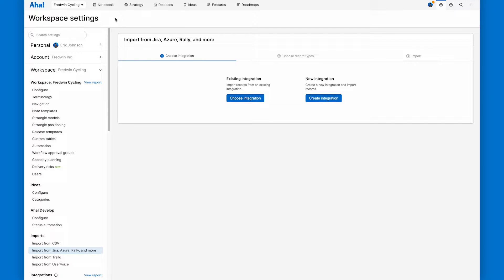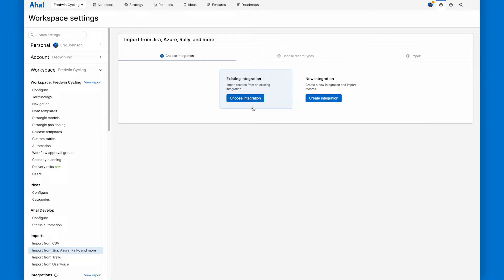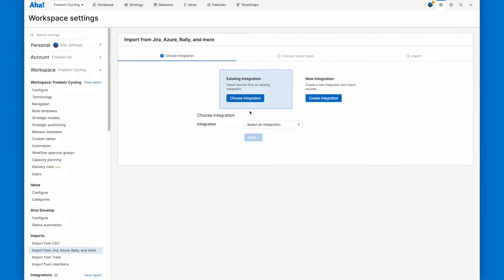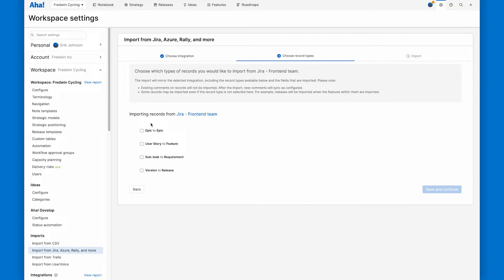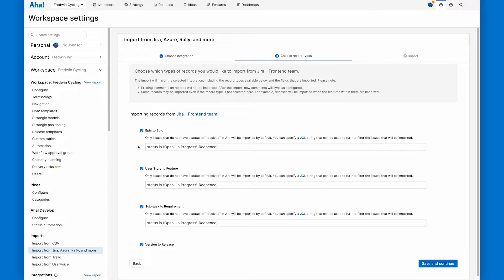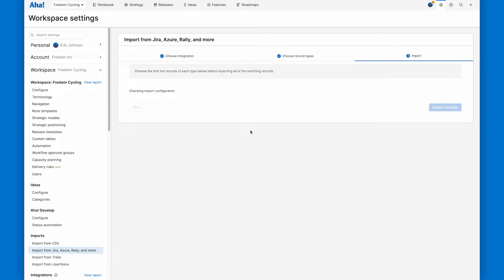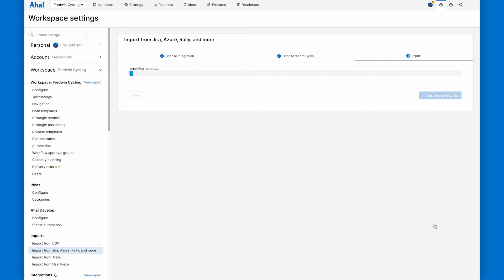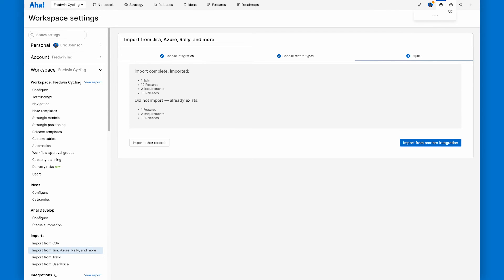Aha! Roadmaps | How to import your backlog from Jira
Your Jira backlog defines the work an engineering team has committed to. In this video we show you how to pull it into an Aha! Roadmaps workspace to link those records to your strategic plans, and to take advantage of your Jira integration's real-time bidirectional updates and custom field mappings.